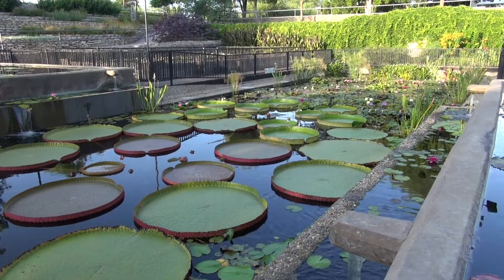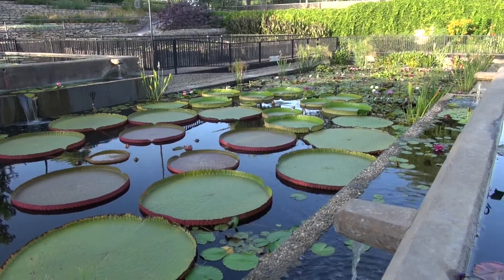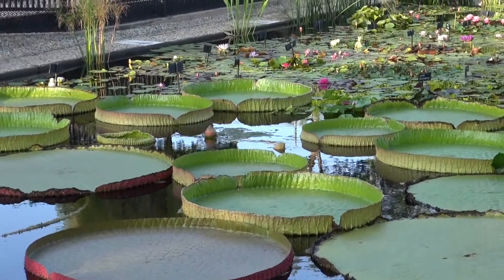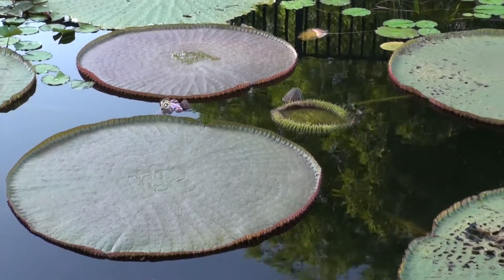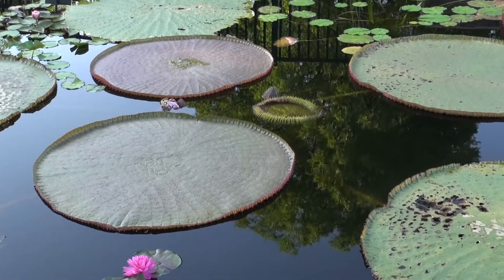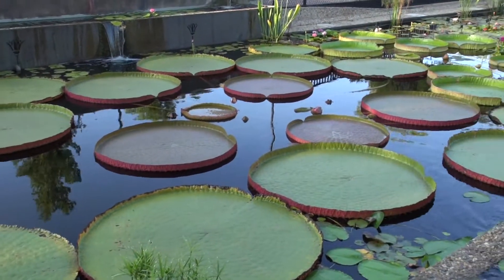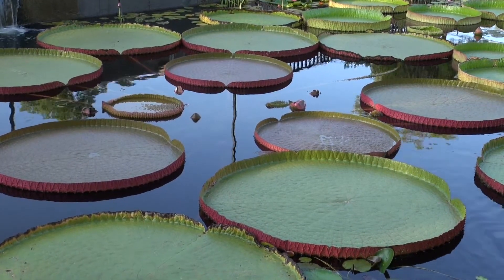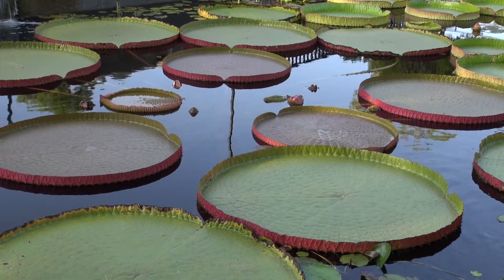The Victorias at the IWC